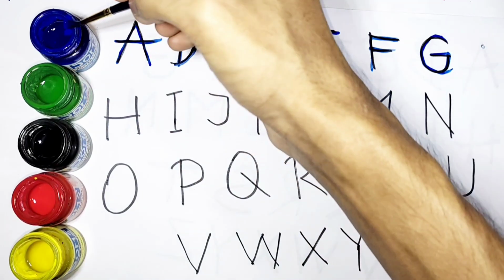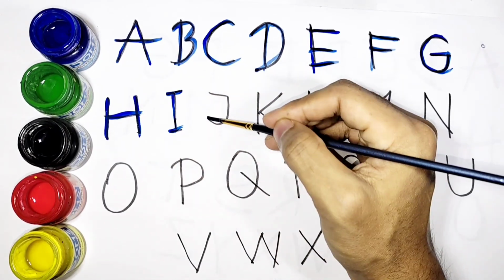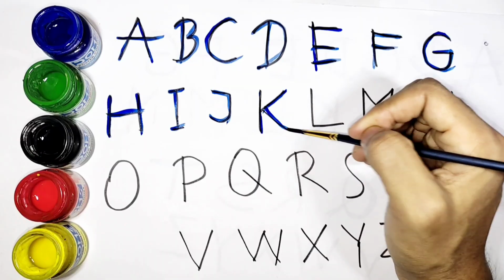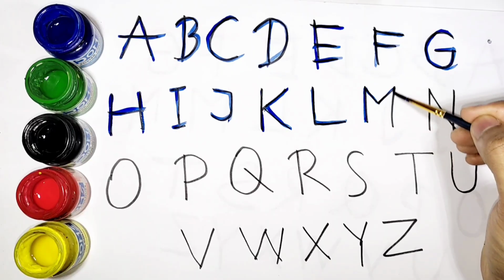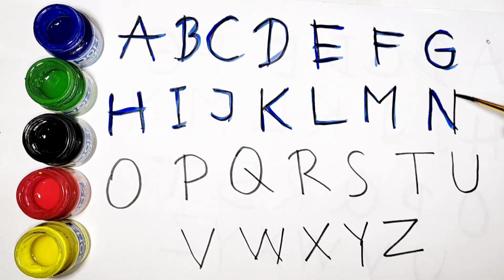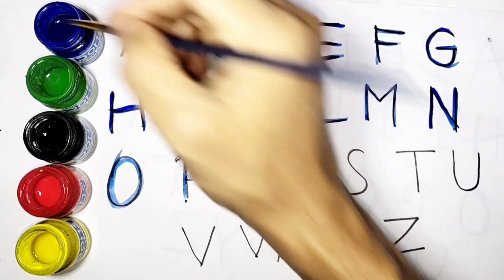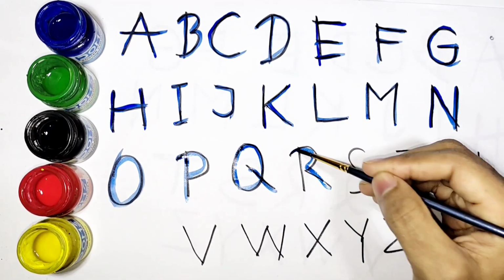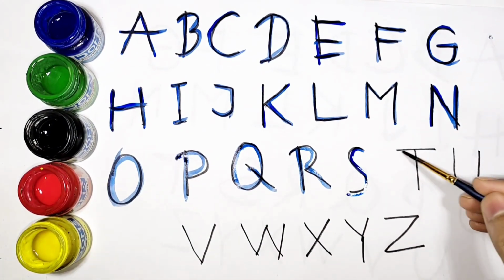Learn to Draw the Alphabet A-Z: | preschool learning videos | Easy & Fun for Beginners!